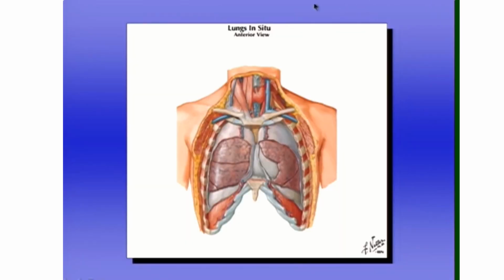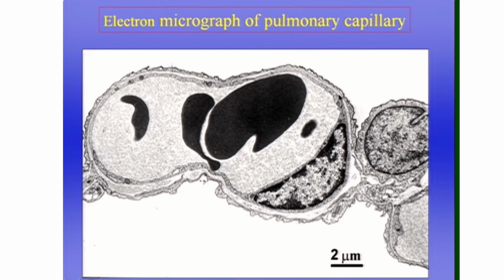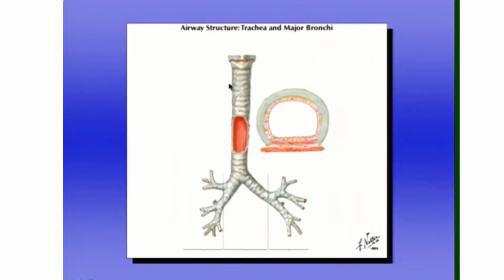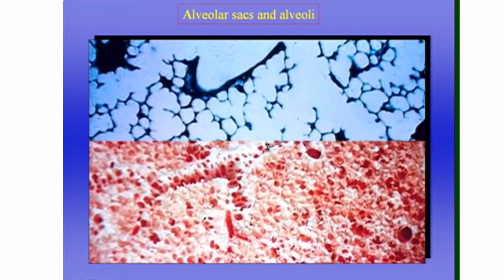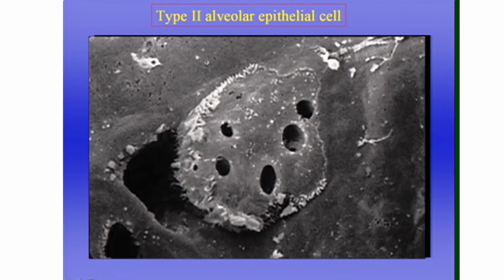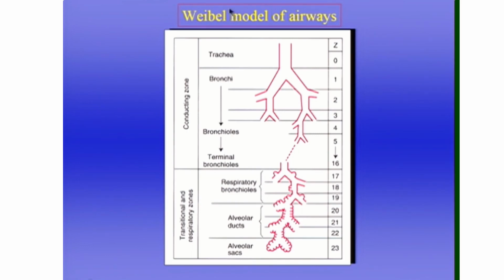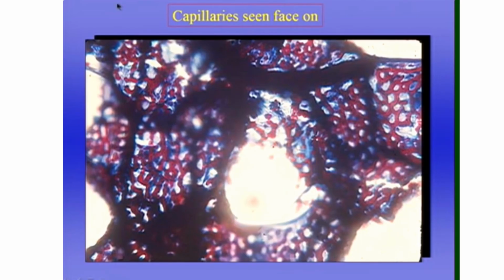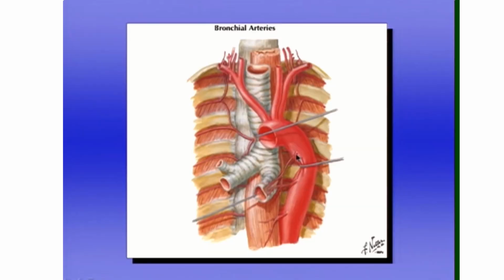Dr. West 1. Structure and Function of the Lung.